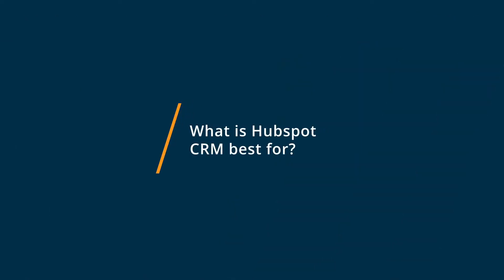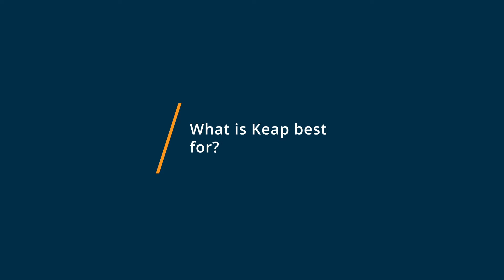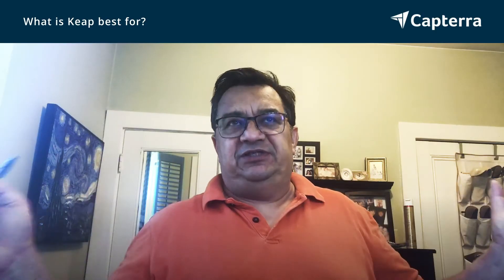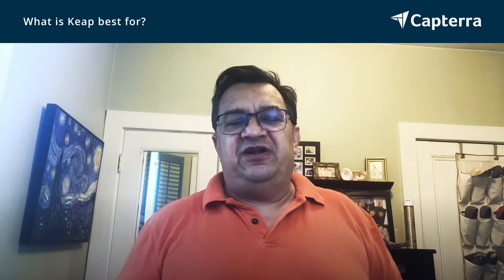HubSpot CRM vs Keap: Why I switched from Keap to HubSpot CRM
🥊  Considering HubSpot CRM vs Keap? See which is better. HubSpot CRM vs Keap Comparison: Features, Pricing and Integrations comparison.

💡📘 Interested in HubSpot CRM? Browse HubSpot CRM reviews, pricing and compare with popular alternatives

💡📘 Interested in Keap? Browse Keap reviews, pricing and compare with popular alternatives

HubSpot CRM Review 2021.

Everything you need to sell in one integrated suite.

Whether you've got a small team of five or a sophisticated sales force of 500, HubSpot offers pricing and packaging options that grow with you. HubSpot customer relationship management (CRM) software is built for companies that want to spend less time logging data. It keeps all your contacts in one centralized, customizable database. And you can see everything about a lead in one place -- no more digging through inboxes to find information. Start using the free HubSpot CRM today.

Keap Review 2021.

An all-in-one CRM, sales and marketing automation software.

Grow your business with the all-in-one CRM, sales & marketing software for serious business owners. Our platform organizes your customer information and daily work in one place, freeing you up from repetitive tasks so you have more time to focus on growing your business.

0:00 Intro
0:15 What business problems are you solving with HubSpot CRM and Keap?
0:27 What is HubSpot CRM best for?
0:57 What is Keap best for?
1:34 How easy is it to get started with HubSpot CRM and Keap?
2:55 What recommendations do you have for those considering HubSpot CRM and Keap?